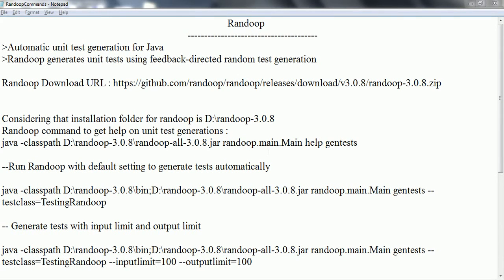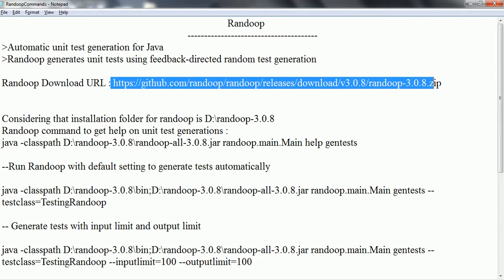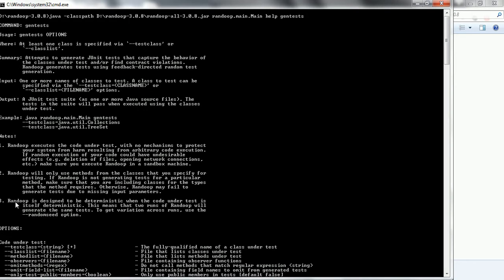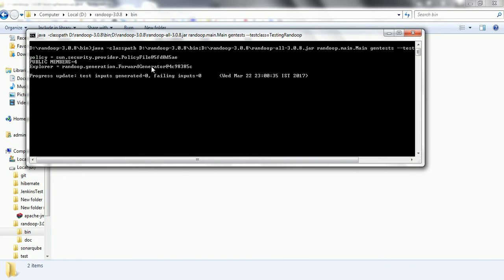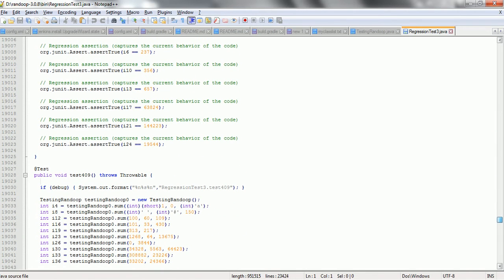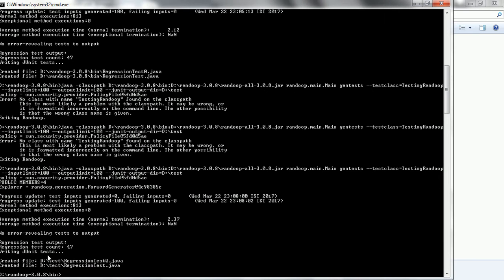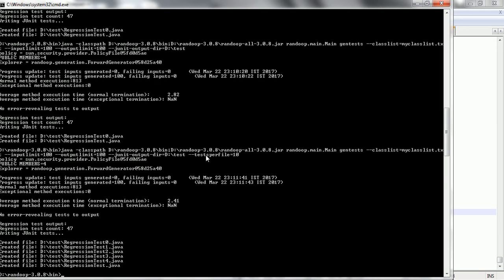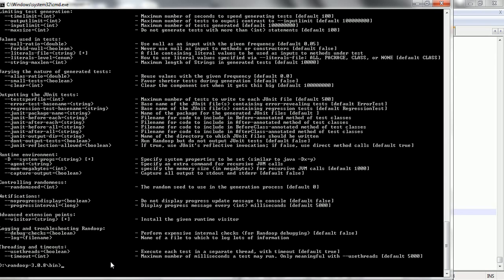Randoop - An Automatic unit test case generation tool for Java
In this video, I explained Randoop -An Automatic unit test case generation tool for Java.

Considering that installation folder for randoop is D:\randoop-3.0.8
Randoop command to get help on unit test generations :
java -classpath D:\randoop-3.0.8\randoop-all-3.0.8.jar randoop.main.Main help gentests

--Run Randoop with default setting to generate tests automatically

java -classpath D:\randoop-3.0.8\bin;D:\randoop-3.0.8\randoop-all-3.0.8.jar randoop.main.Main gentests --testclass=TestingRandoop

-- Generate tests with input limit and output limit

java -classpath D:\randoop-3.0.8\bin;D:\randoop-3.0.8\randoop-all-3.0.8.jar randoop.main.Main gentests --testclass=TestingRandoop --inputlimit=100 --outputlimit=100

--generate tests and limit the tests to the file
java -classpath D:\randoop-3.0.8\bin;D:\randoop-3.0.8\randoop-all-3.0.8.jar randoop.main.Main gentests --testclass=TestingRandoop --inputlimit=100 --outputlimit=100 --testsperfile=100

---generate tests and output test to the particular directory
java -classpath D:\randoop-3.0.8\bin;D:\randoop-3.0.8\randoop-all-3.0.8.jar randoop.main.Main gentests --testclass=TestingRandoop --inputlimit=100 --outputlimit=100 --testsperfile=100 --junit-output-dir=D:\test

--generate tests for classes defined in the file
java -classpath D:\randoop-3.0.8\bin;D:\randoop-3.0.8\randoop-all-3.0.8.jar randoop.main.Main gentests --classlist=myclasslist.txt --inputlimit=100 --outputlimit=100 --testsperfile=100 --junit-output-dir=D:\test